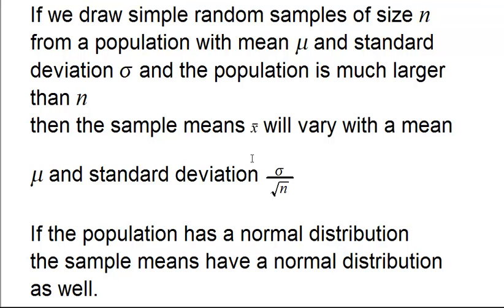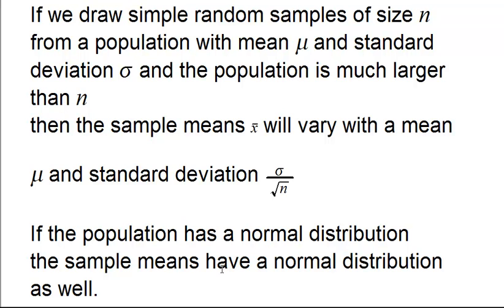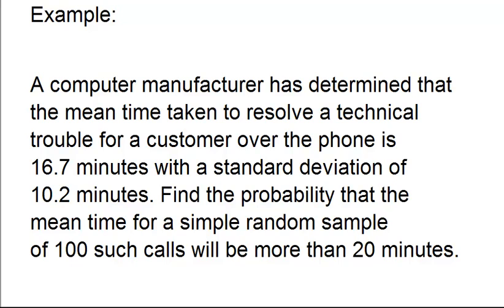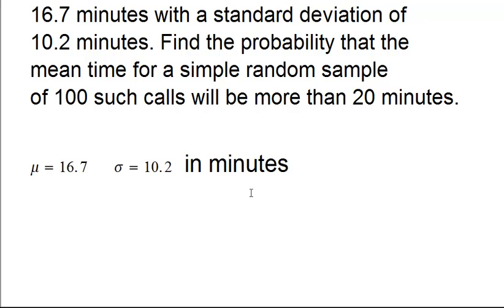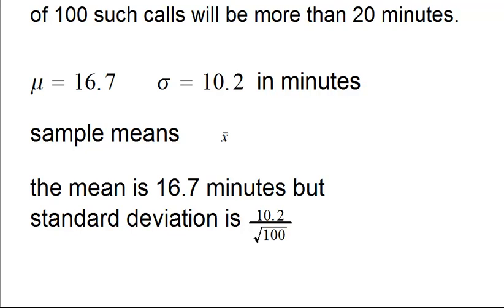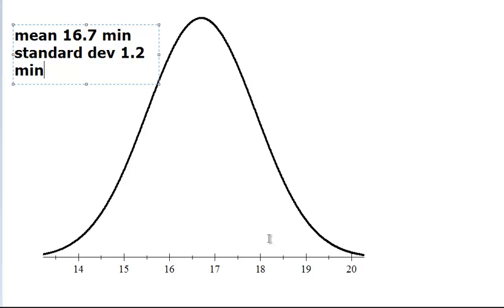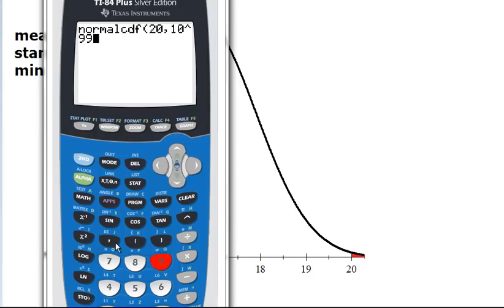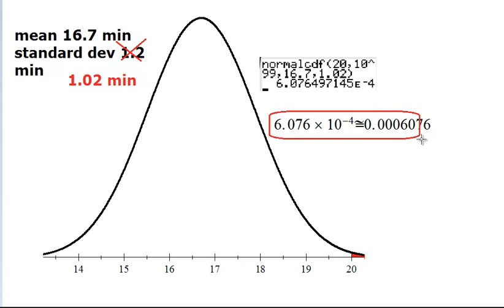Using the Central Limit Theorem Example 2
Not Reviewed Not edited